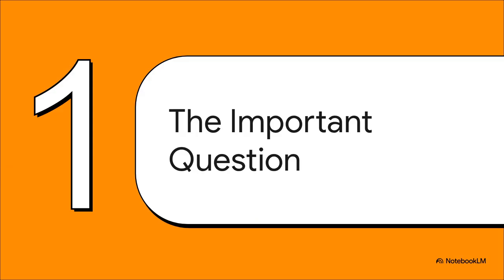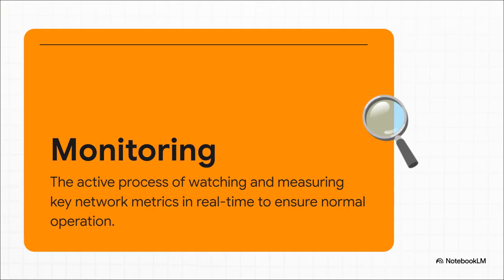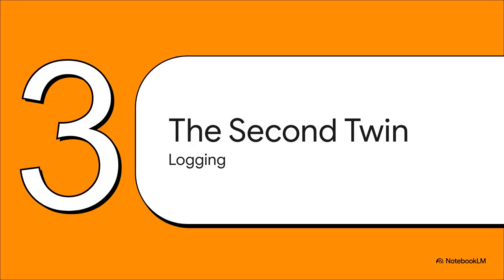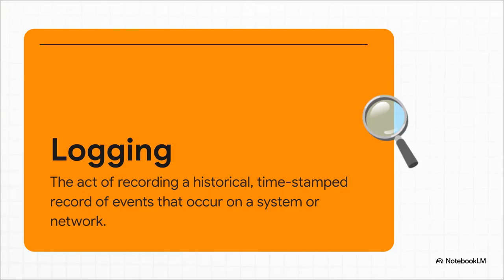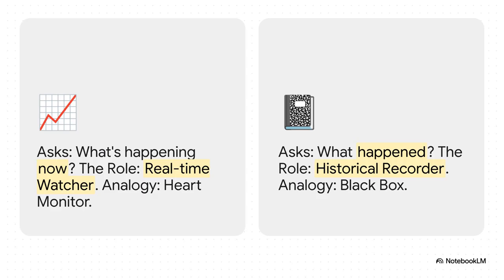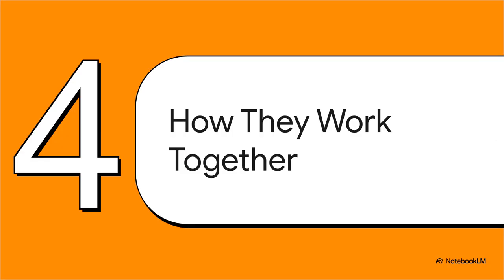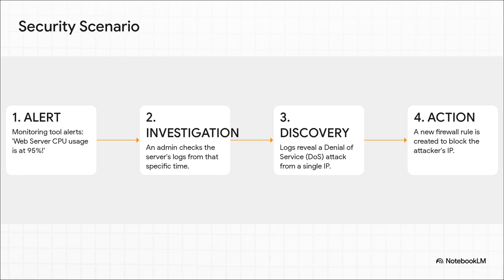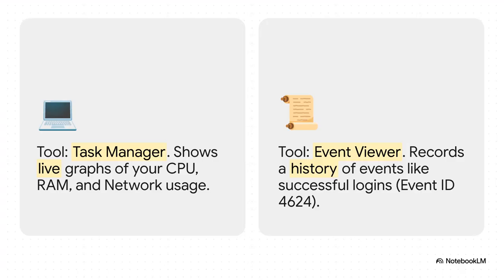Day 28 – Network Monitoring and Logging: How to Track and Analyze network | networking in 30 days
In this 28th day of our networking series, we dive into two essential pillars of network management: Monitoring and Logging.

Learn how system administrators continuously track the performance, health, and security of their networks in real-time using monitoring tools like Zabbix, PRTG, and Datadog — and how they investigate past incidents through centralized logging systems such as ELK Stack and Splunk.

We’ll explore:

What network monitoring really means (the “heart monitor” analogy).

How alerts and performance metrics prevent downtime.

How logging works like a “black box” for your network.

The relationship between monitoring, logging, and ethical hacking.

By the end, you’ll understand how to detect, investigate, and respond to network issues before they become critical.

🛡 Cybersecurity Hashtags